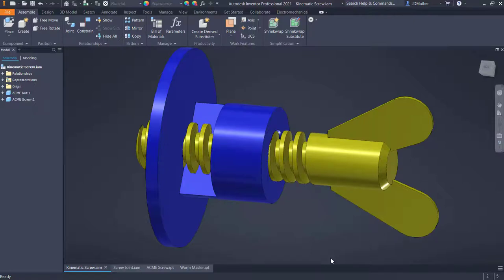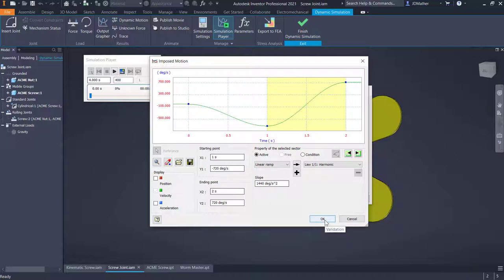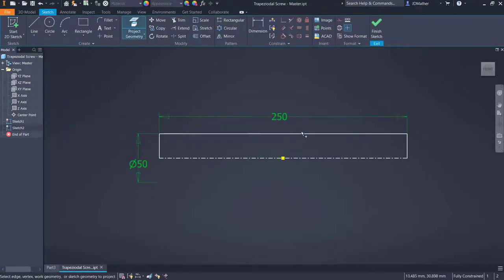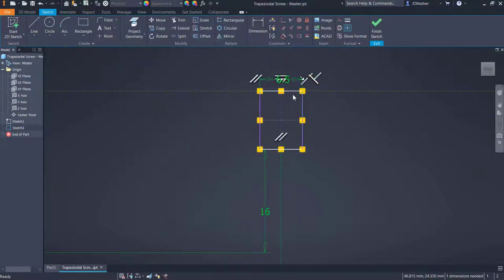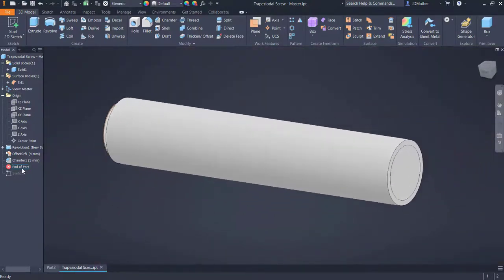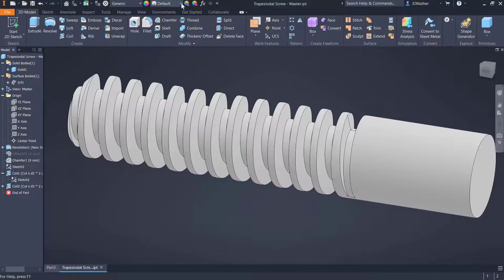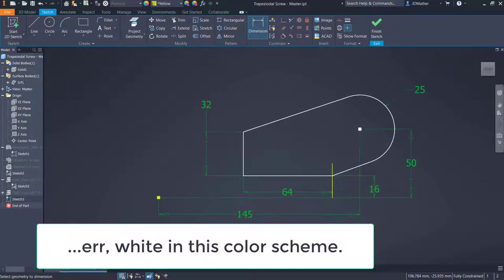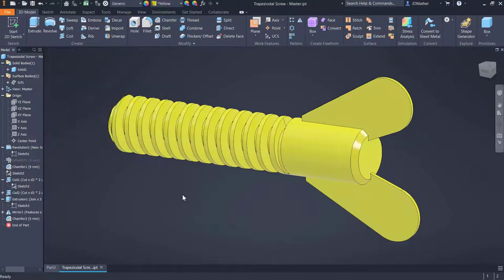Dynamic Simulation - Screw Joint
Screw Joint has two DoF, one rotational and one translational, but additionally they have a pitch ratio.  This lab also introduces the Input Grapher for precise timing of events.